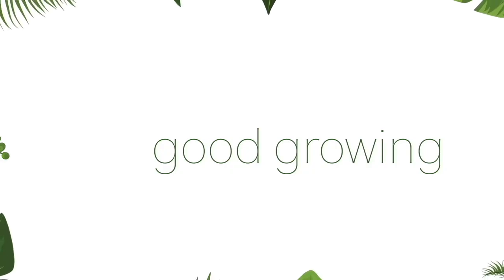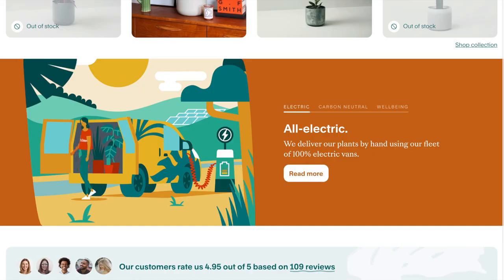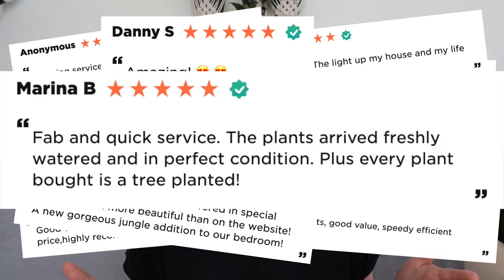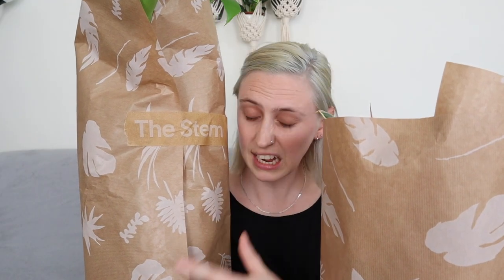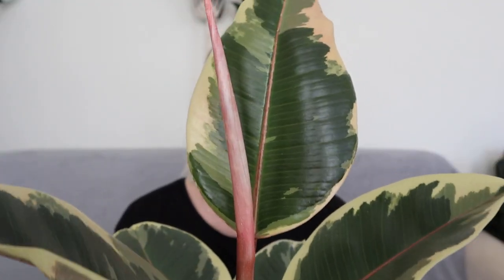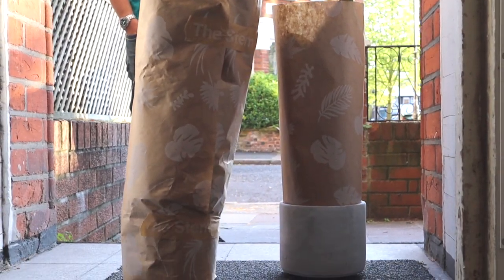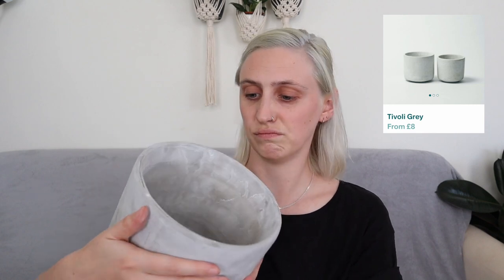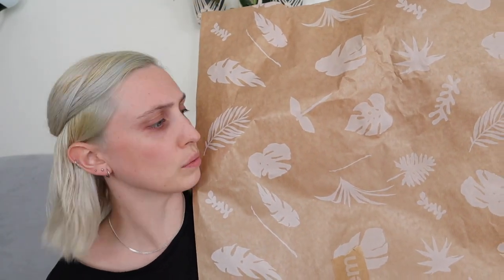THE STEM REVIEW & HAUL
I got some new plants from this amazing new company called The Stem and I wanted to share those with you as well as a little bit about the company! They have such fantastic values that I really feel like I resonate with. They are doing everything they can to be as sustainable as possible and their plants are INSANE quality. So here ya go!

monstera deliciosa (price has gone up to £30, still worth it though!)